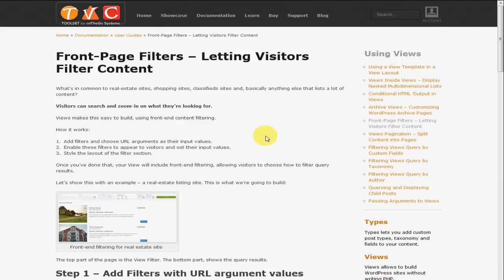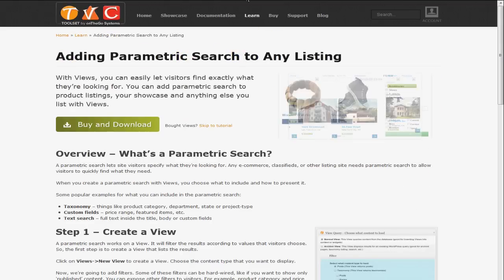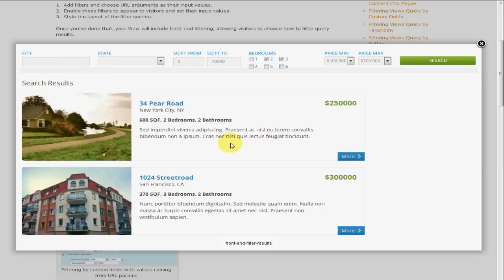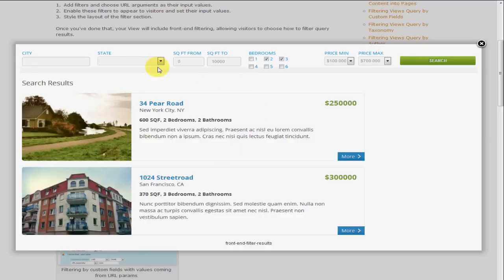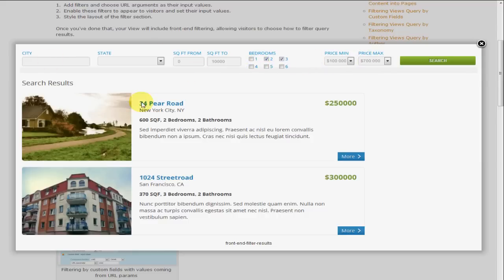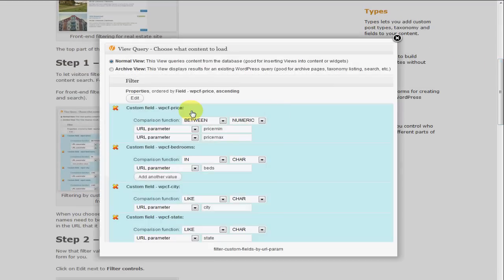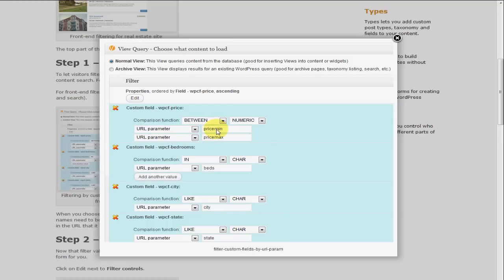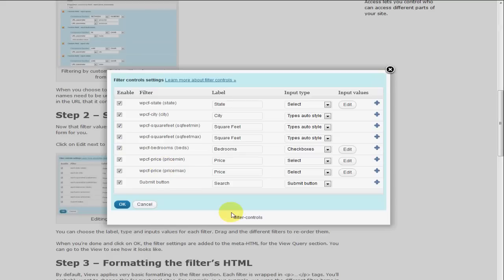Types and Views for WordPress - Parametric Search & Filters - Intro - Series #2 - Vol #1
Learn how to use Types and Views Parametric Search & Filters. Through this tutorial series I will walk you through the setup of creating custom search options for WordPress custom post types.